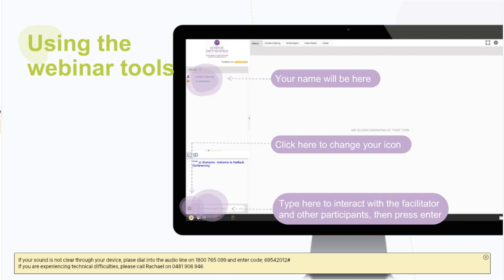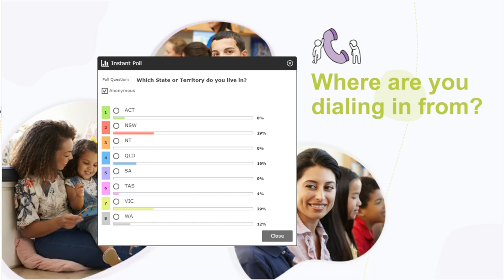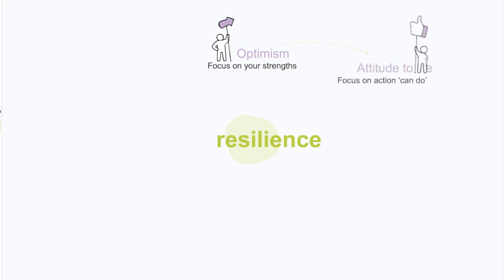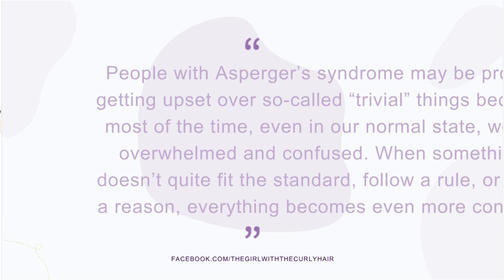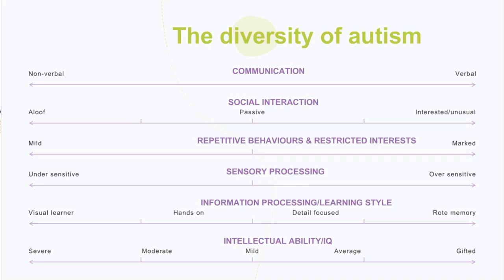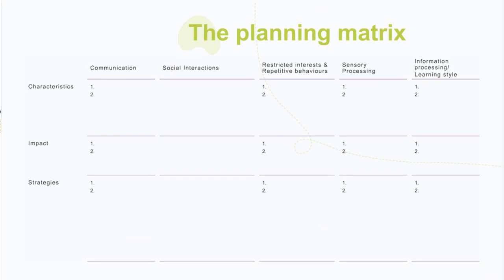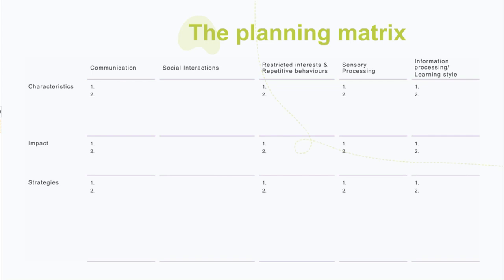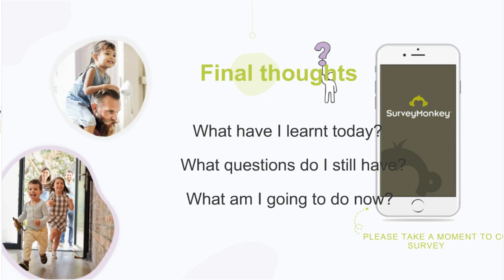Wellbeing and Resilience Webinar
The characteristics of autism can impact on an individual’s sense of wellbeing and resilience.
During this webinar we:
• discussed how the need to ‘have friends’ varies from person to person.
• Shared strategies, programs and resources that can support young people on the spectrum to learn about resilience, and develop the skills necessary to identify times of difficulty and ways of working through this.
• Focussed on the importance of working together with your school to ensure everyone understands the unique impacts of autism on the individual.